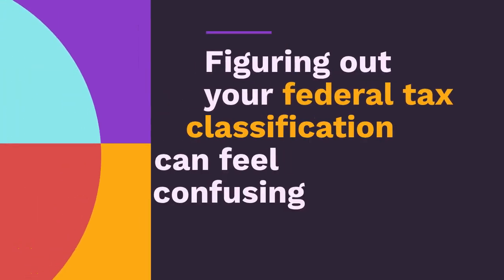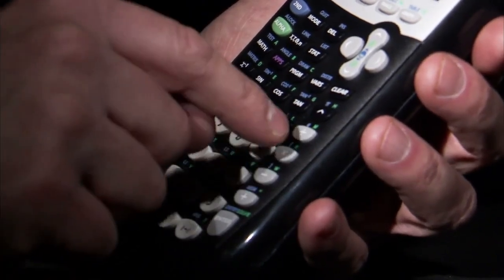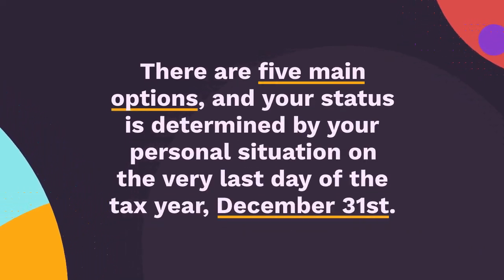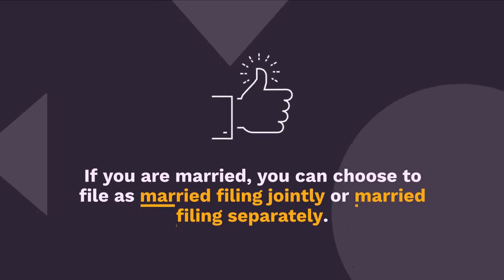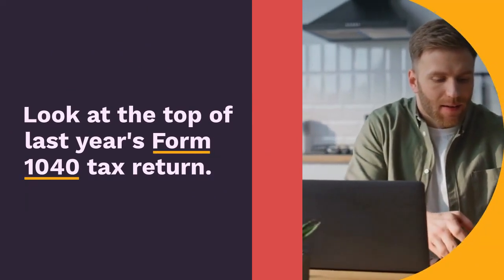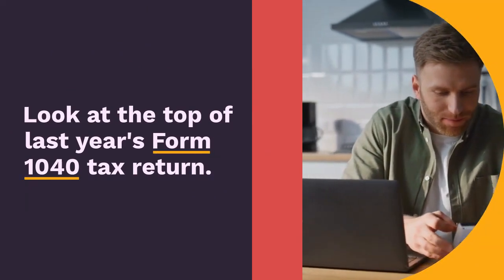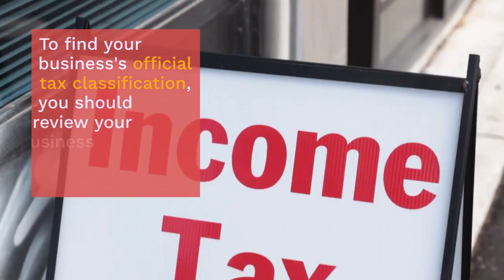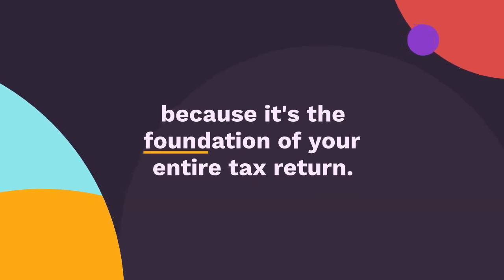How Do I Know My Federal Tax Classification?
Determining your federal tax classification primarily depends on your business's legal structure and any elections you've made with the IRS. For individuals operating alone, you're generally a sole proprietorship, filing Schedule C with your Form 1040. If you co-own an unincorporated business, you're likely a partnership, filing Form 1065. Corporations are distinct legal entities; C-corps file Form 1120, while S-corps (which require an election via Form 2553) file Form 1120-S. Limited Liability Companies (LLCs) are unique: a single-member LLC is defaulted to a sole proprietorship for tax purposes, and a multi-member LLC to a partnership. However, an LLC can elect to be taxed as an S-corp or C-corp by filing Form 8832 or Form 2553. Your classification is essentially defined by how your entity is legally formed and, critically, how you've informed the IRS you wish to be taxed, which is reflected in the specific tax forms you file annually.